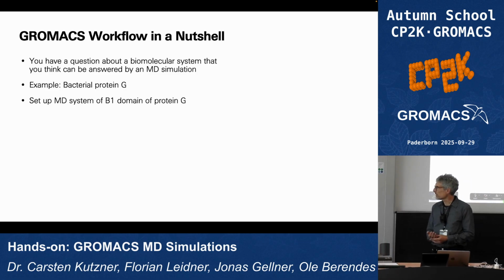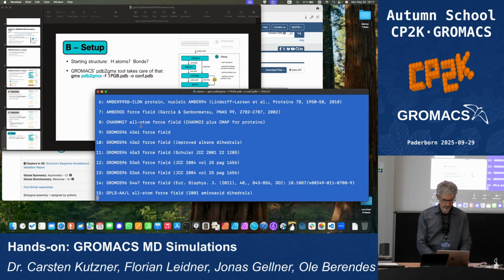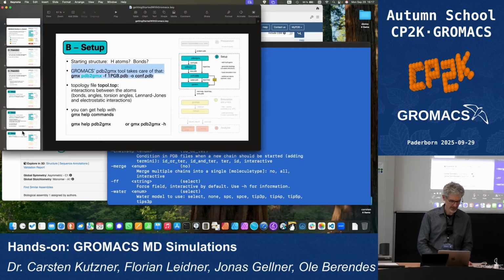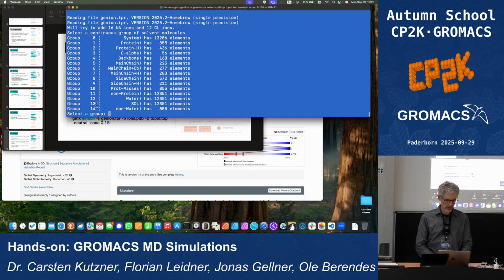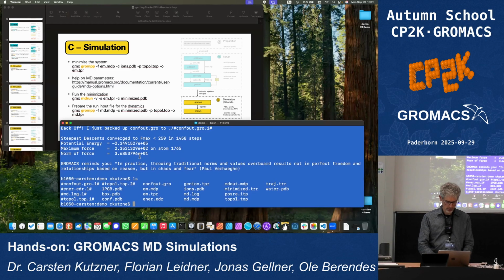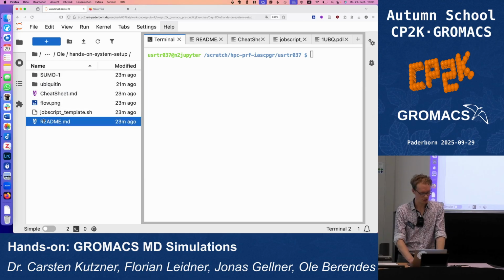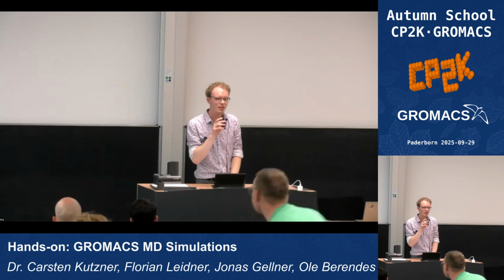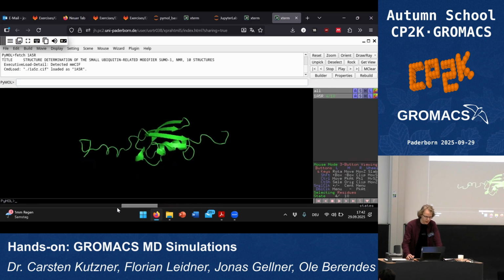Autumn School (3/8) Hands-on: GROMACS MD Simulations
International Autumn School on CP2K-GROMACS for Multiscale Atomistic Simulation 2025
From September 29 to October 1, 2025, Paderborn Center for Parallel Computing (PC2) hosted this workshop on atomistic simulation techniques using CP2K and GROMACS on High-Performance Computing (HPC) clusters.

Dr. Carsten Kutzner, Florian Leidner, Jonas Gellner and Ole Berendes from the Theoretical and Computational Biophysics department at the Max Planck Institute for Multidisciplinary Sciences organize the hands-on session about molecular dynamics simulations using GROMACS on an HPC cluster.

00:00:00  Hands-on: GROMACS MD Simulations
00:02:45  GROMACS Workflow in a Nutshell
00:04:00  Preparation
00:05:55  Setup
00:20:55  Simulation
00:30:00  Getting Help
00:30:55  Excercise explanation
00:36:30  Announcement
00:37:11  Announcement
00:37:56  Announcement
00:38:35  PyMol visualization
00:44:05  Announcement
00:44:46  Announcement